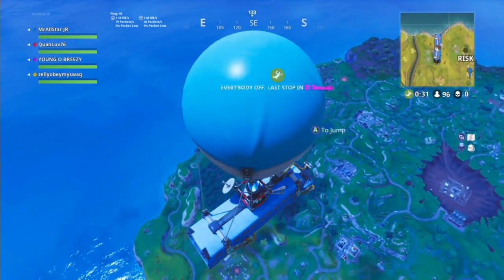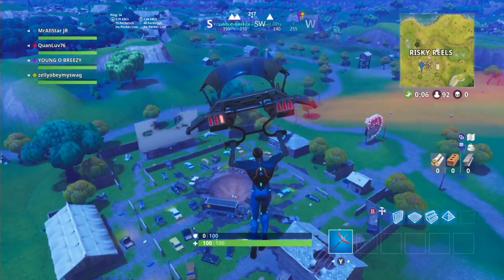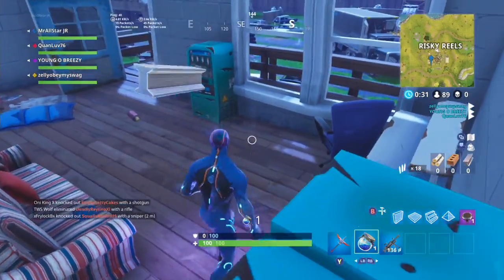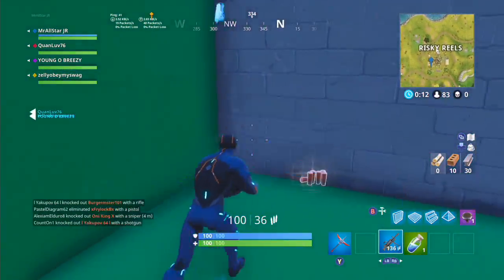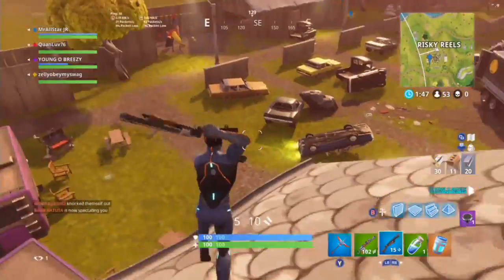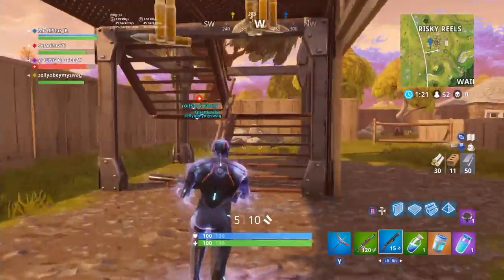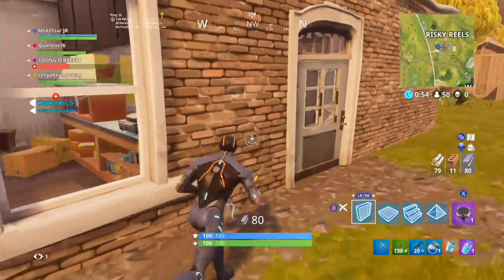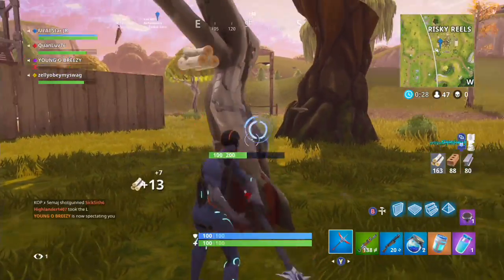*BEST NEW* Location in Fortnite Battle Royale (Season 4)